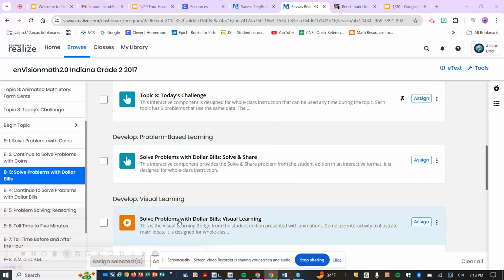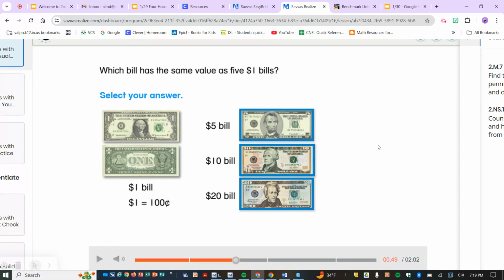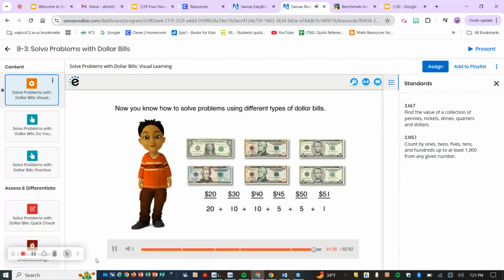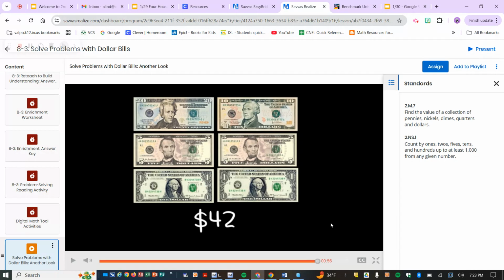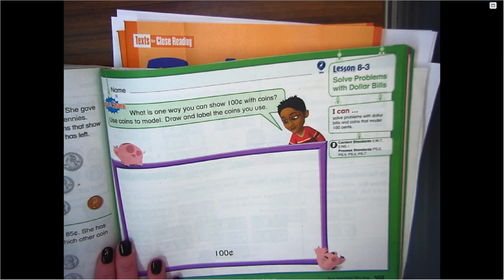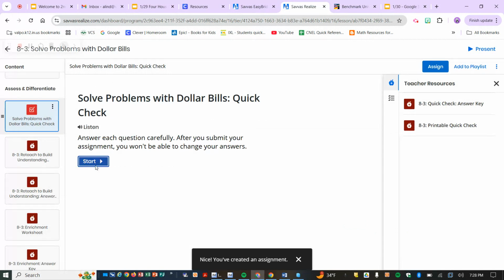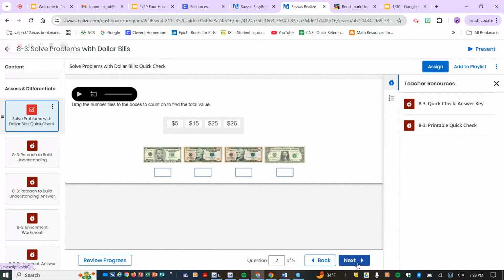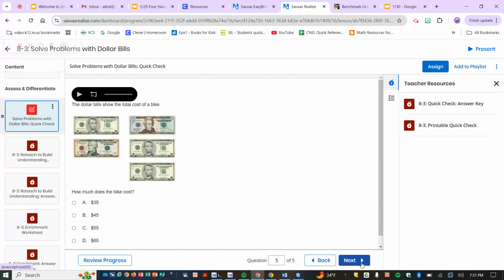Math 8.3 1/30/25